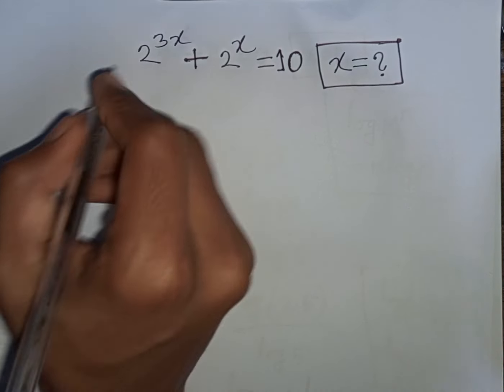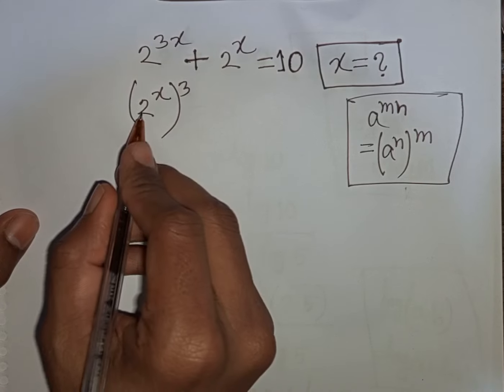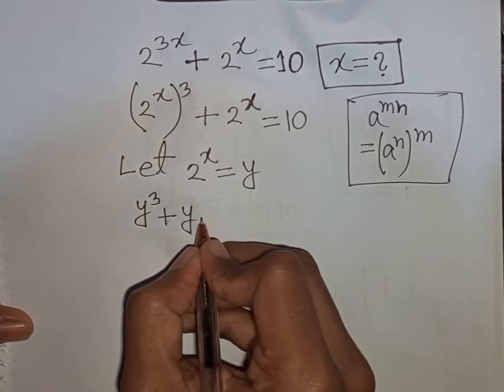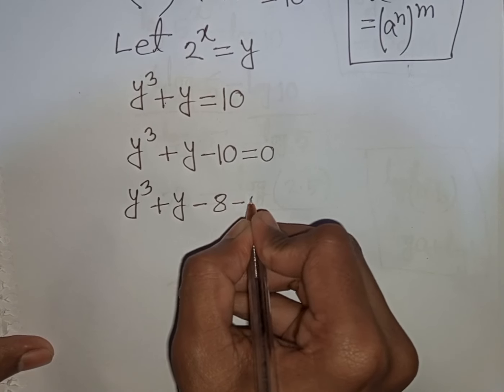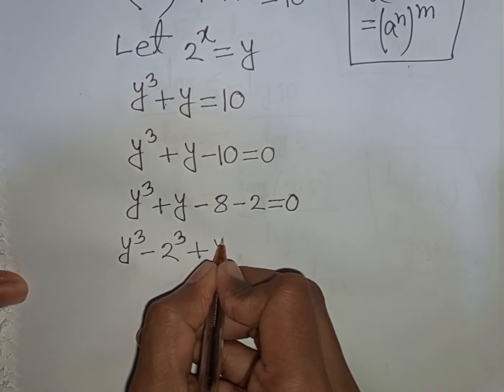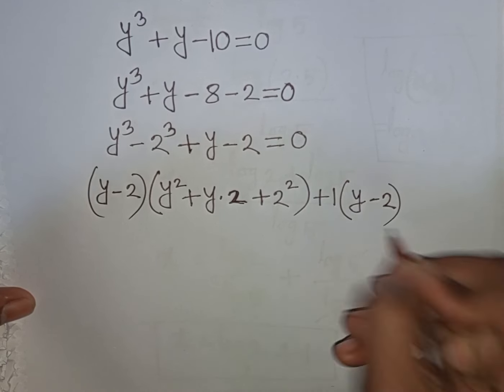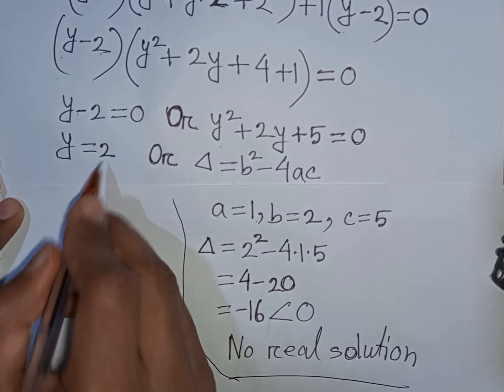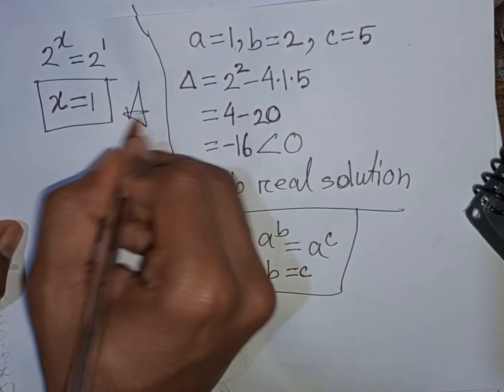A Beautiful Exponential Equation ✍️ A Nice Math Problem ✍️